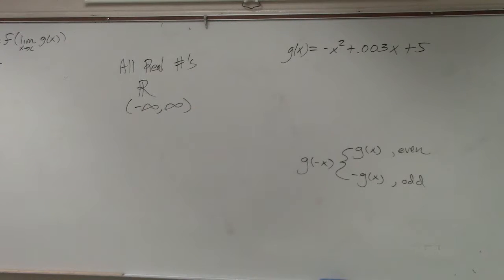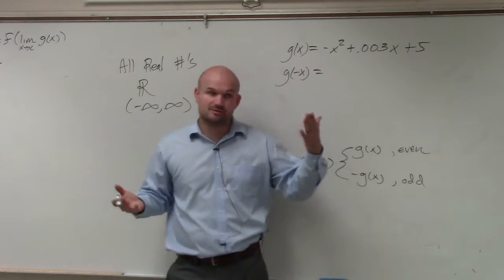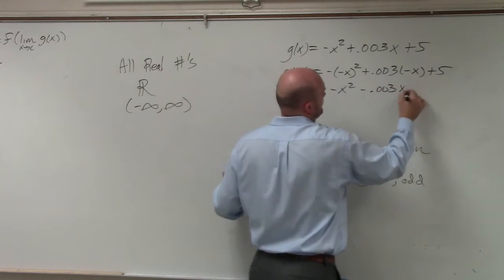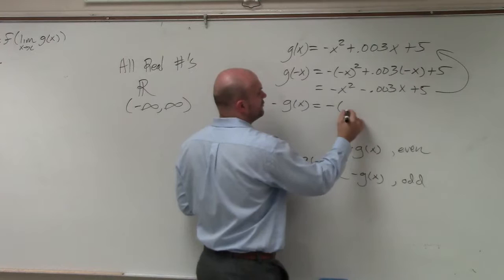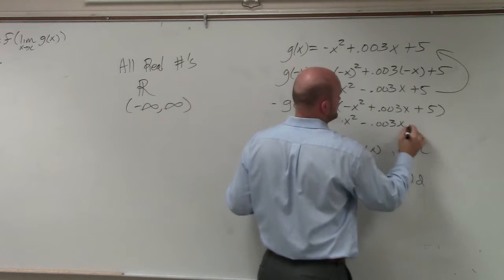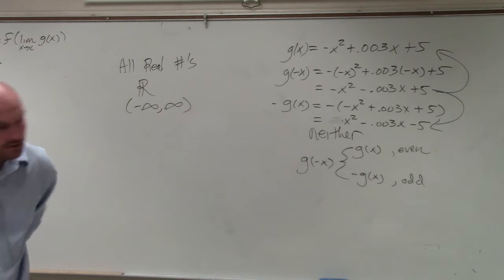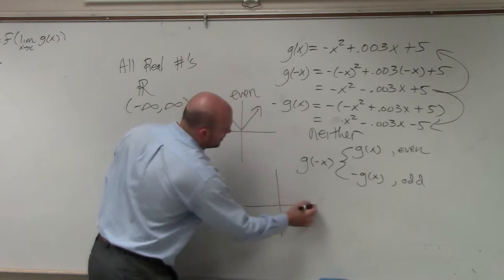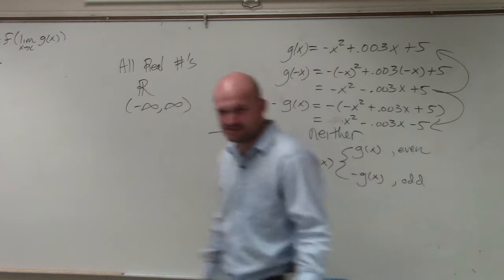How to Determine If a Polynomial is Even or Odd Algebraically